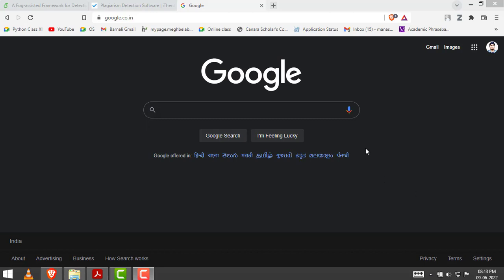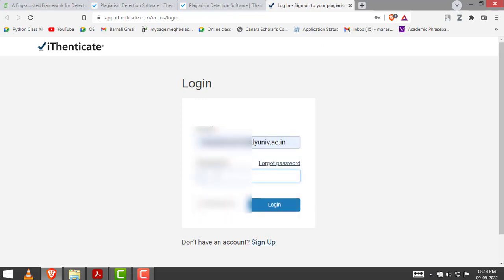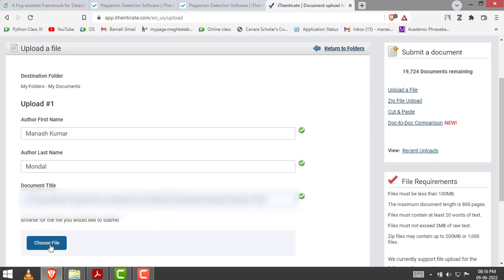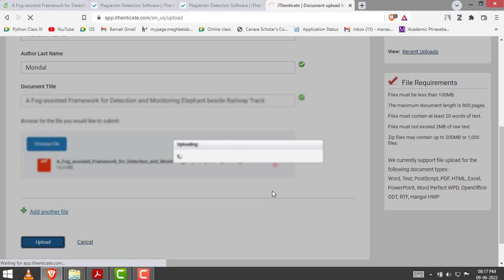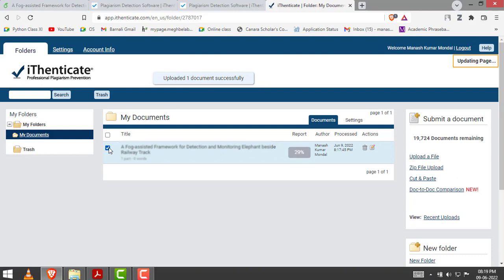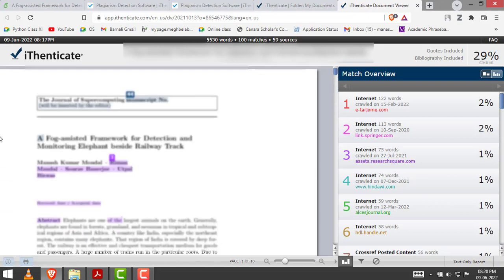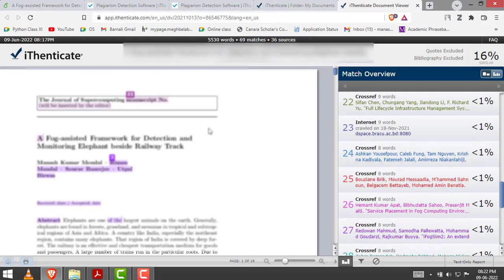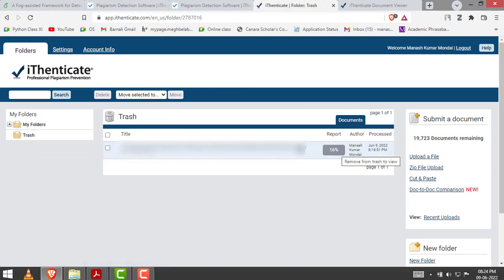How to Check Plagiarism | iThenticate | University of Kalyani | CIRM | 2022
A details video regarding uploading and checking plagiarism using iThenticate